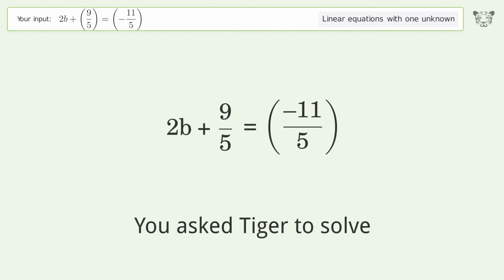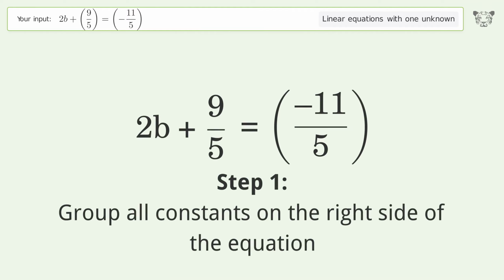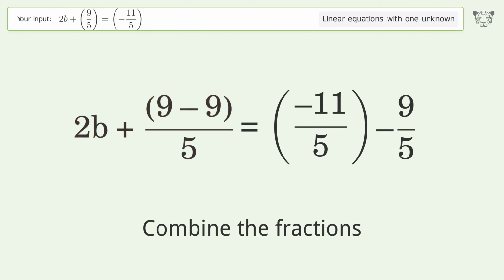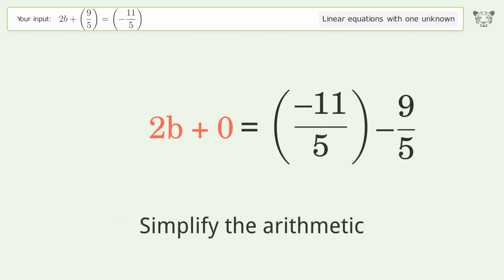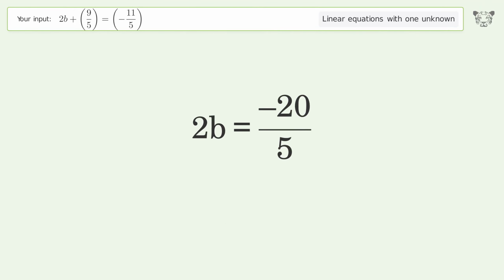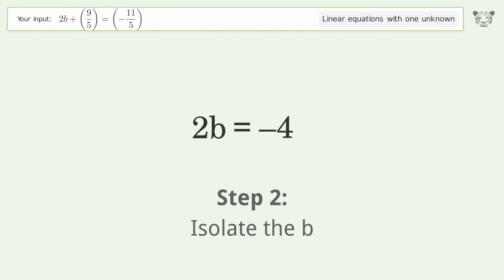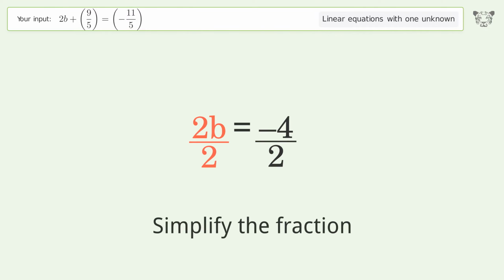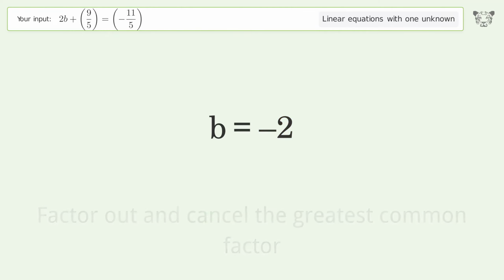Linear equation with one unknown: Solve 2b+(9/5)=(-11/5) step-by-step solution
Solving 2b+(9/5)=(-11/5) using the linear equation with one unknown solver

for a step-by-step and more tips and tricks for dealing with linear equations with one unknown.